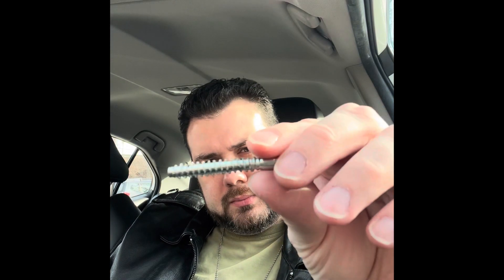Matthew’s World #16 - A Day In The Life